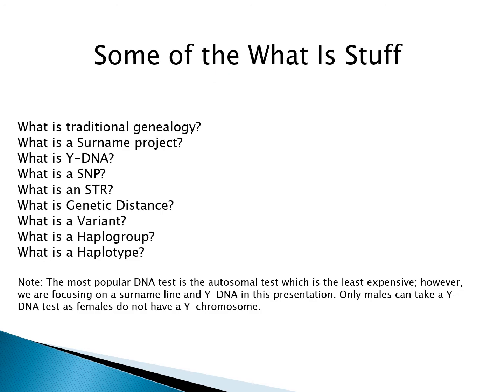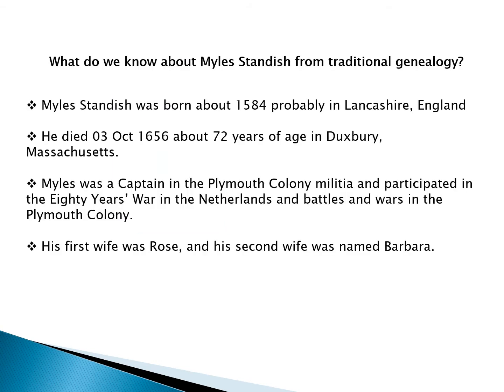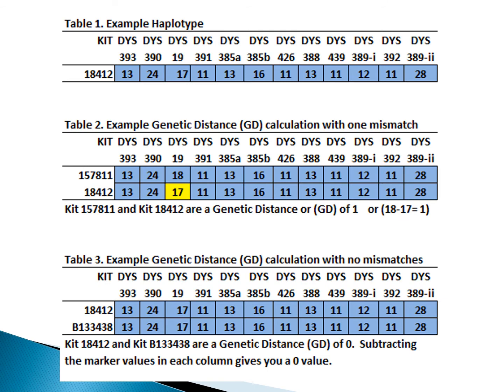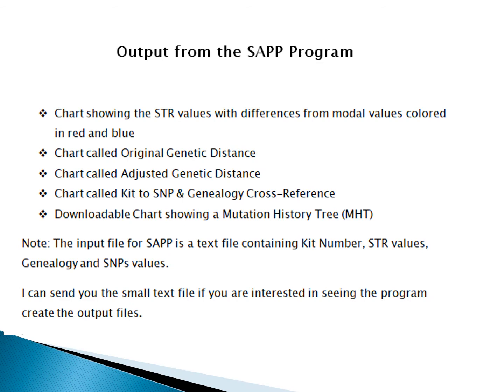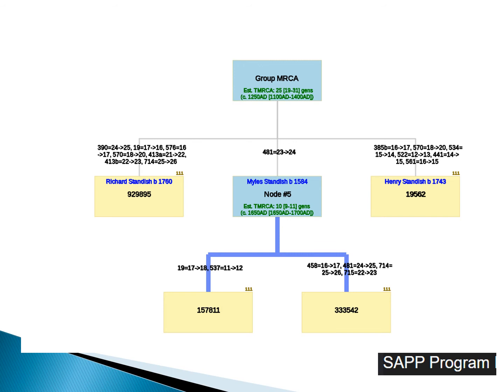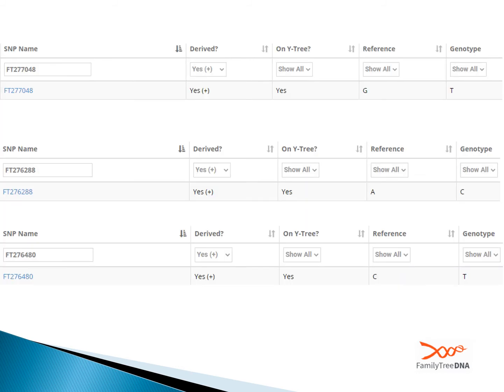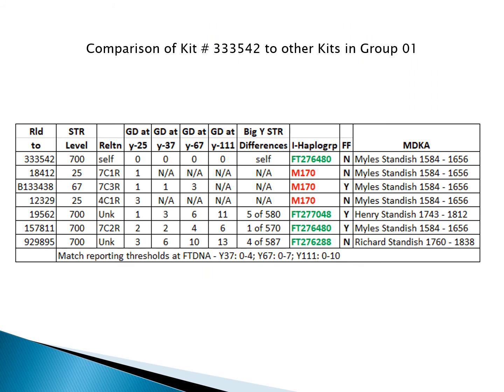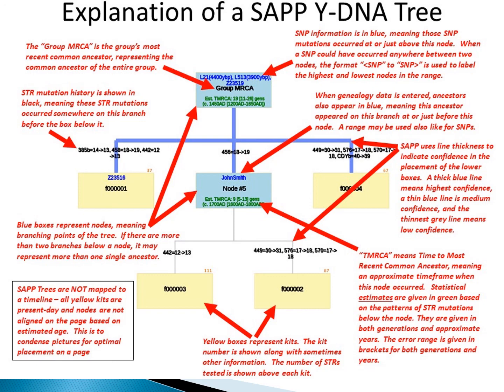Standish DNA Project Presentation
This presentation is about Y-DNA testing for three groups in the FTDNA Standish DNA project. It covers genealogy and genetics.